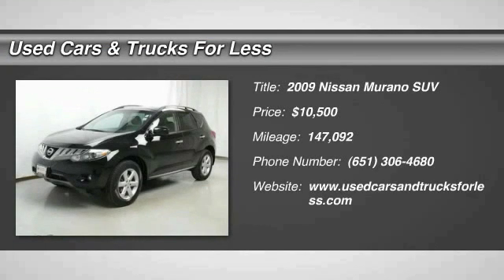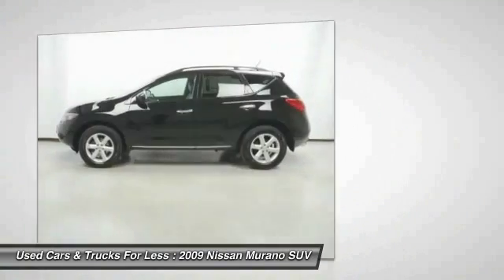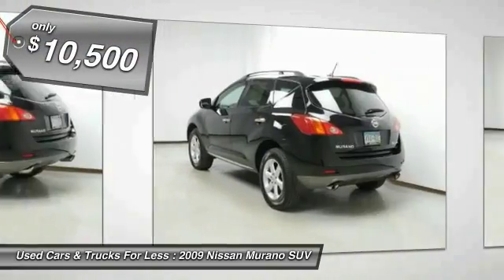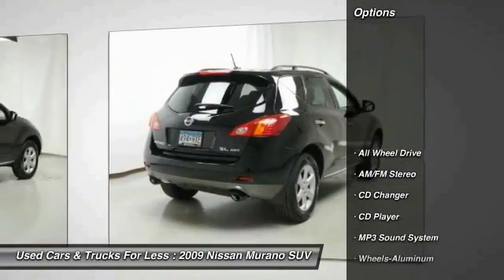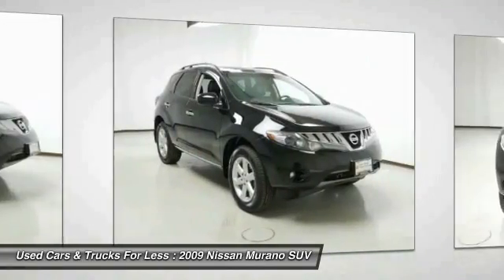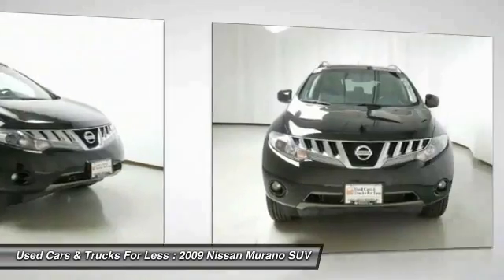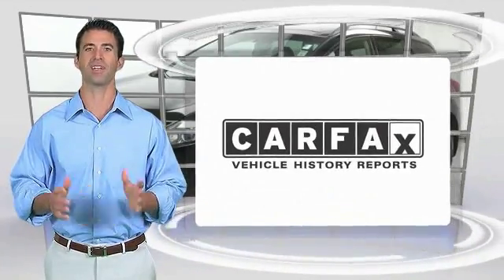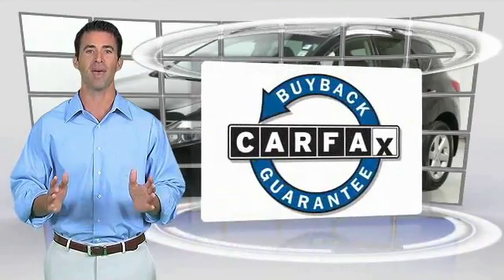2009 Nissan Murano Inver Grove Heights St. Paul Minneapolis HW4164A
2009 Nissan Murano

**LOCAL TRADE IN**. CVT with Xtronic and AWD. Switch to Used Car Auto and Trucks for Less! Right SUV! Right price! At Used Cars and Trucks for Less we sell quality vehicles in every price range. Please don't hesitate to give us a call! We value you as a customer and would love the chance to get you in this charming 2009 Nissan Murano. With plenty of passenger room, you won't have to worry about being cramped when it's more than just you in the SUV.